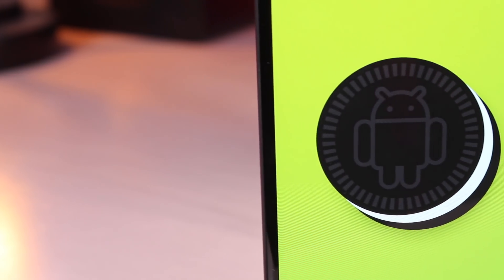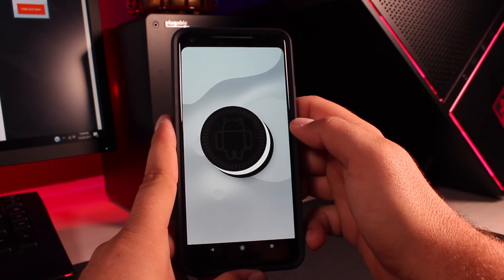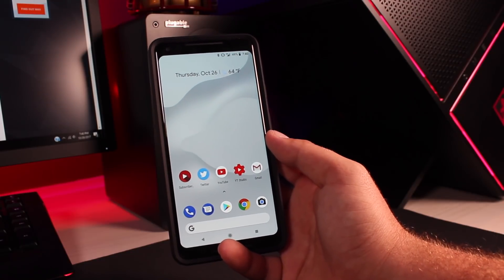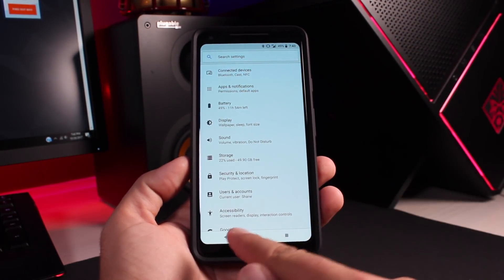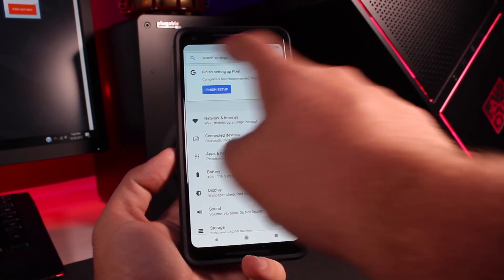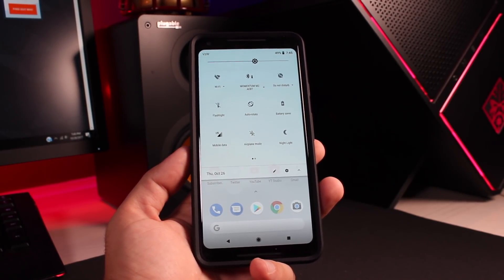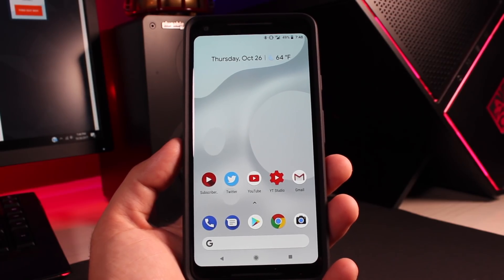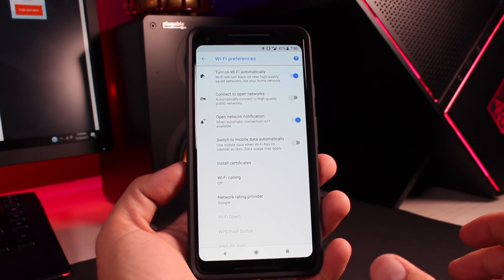Android 8.1 Oreo overview - Everything You Need To Know!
In this video we cover everything that is new in Android 8.1 Oreo!